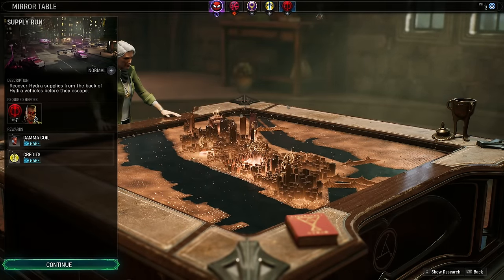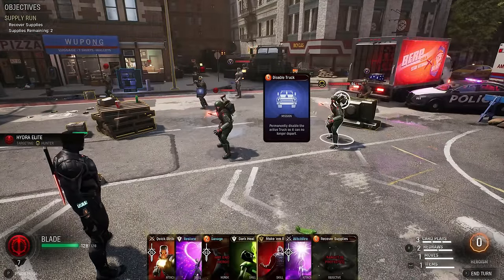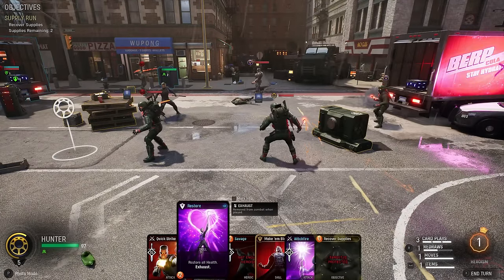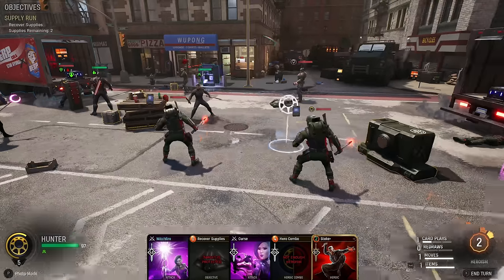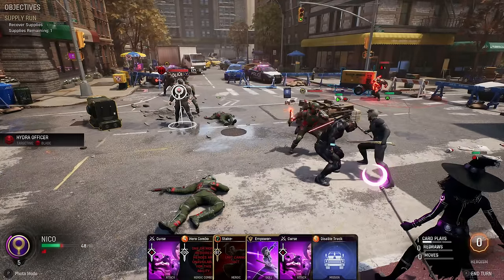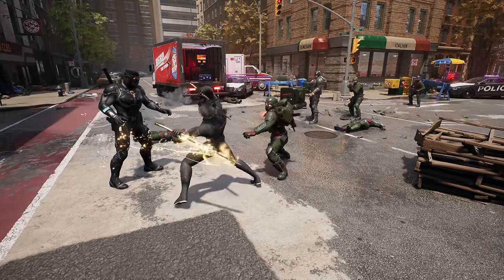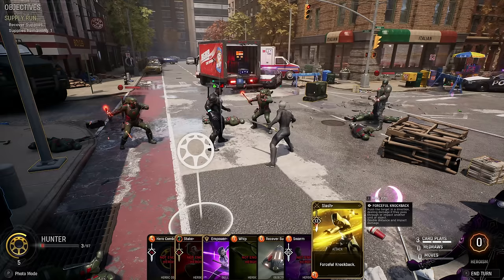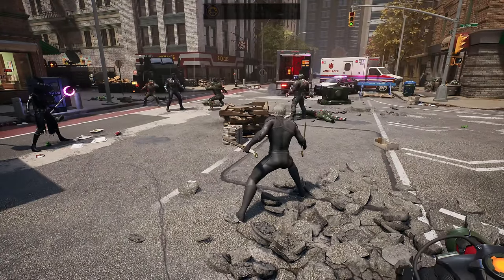The Ultimate Sacrifice // Marvel's Midnight Suns // Let's Play Part 8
Midnight Suns, a new RPG Tactics game from Firaxis, the developers of XCOM, is finally here. We're playing on Heroic 3 difficulty and will increase to Ultimate difficulties as we unlock those!

🤔 NEW HERE? 🤔